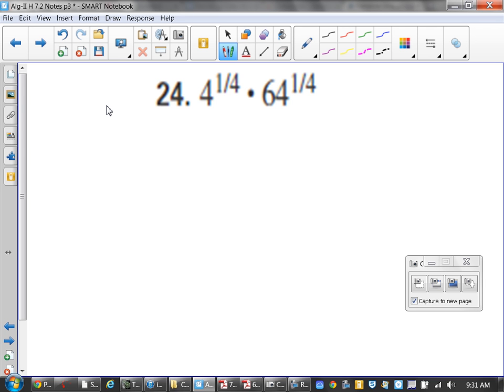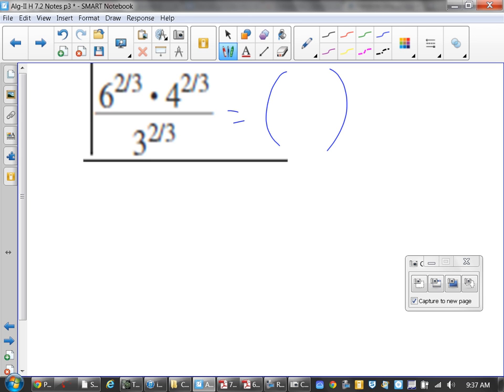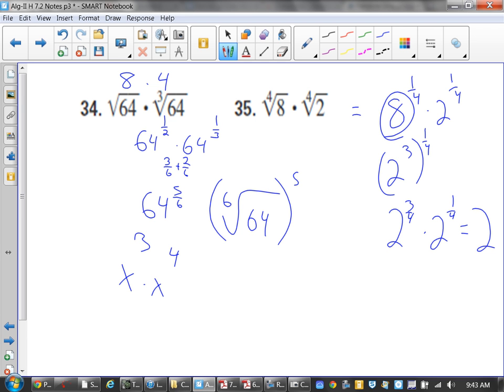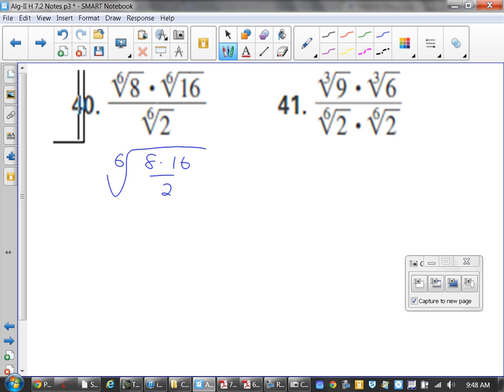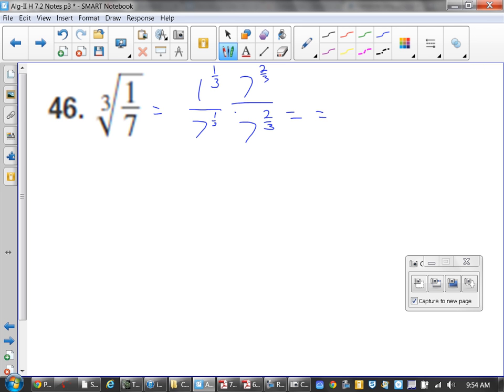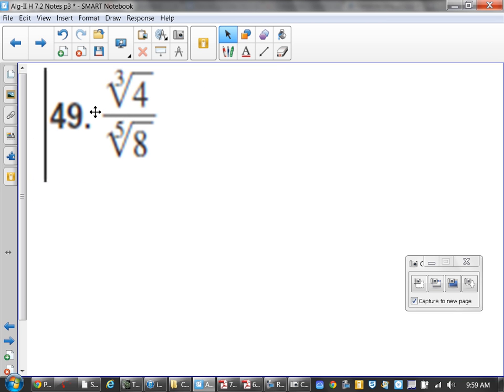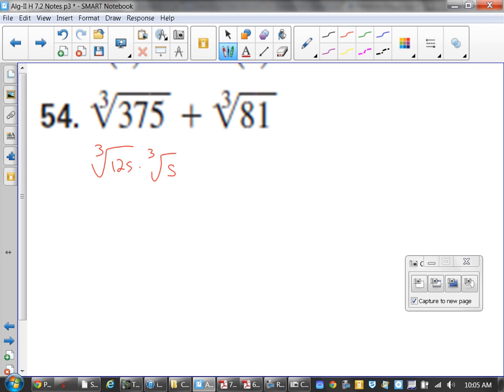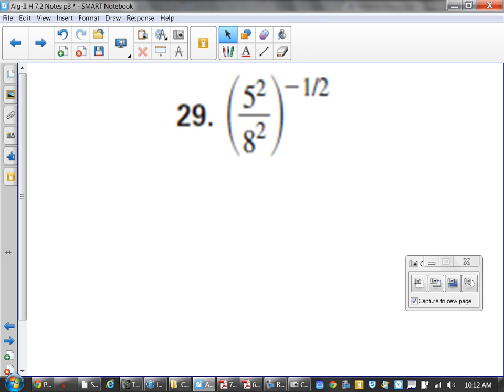December12 Notes 7 2 day 2